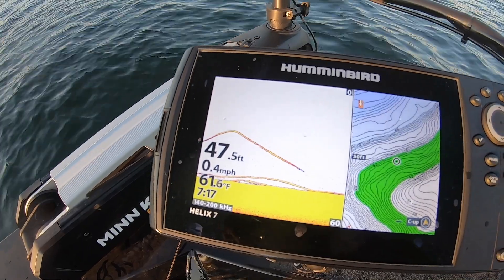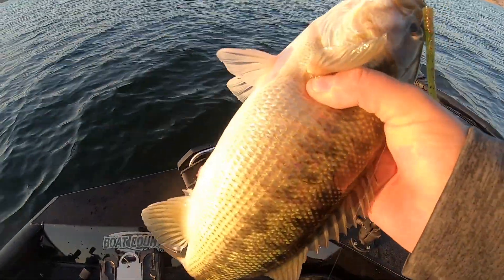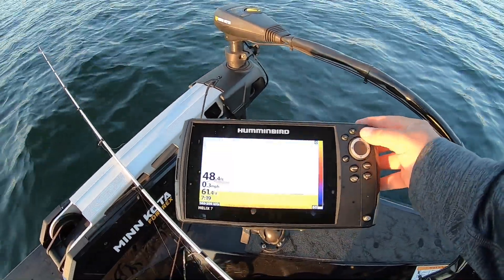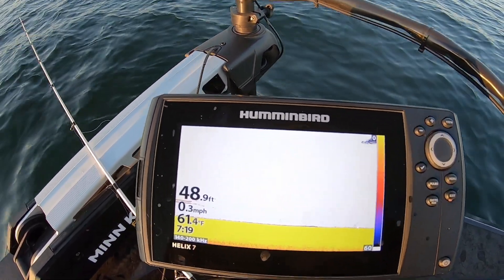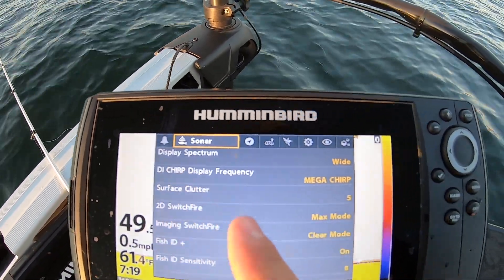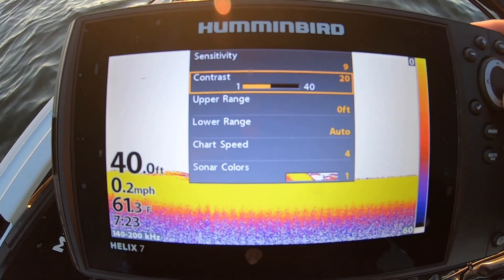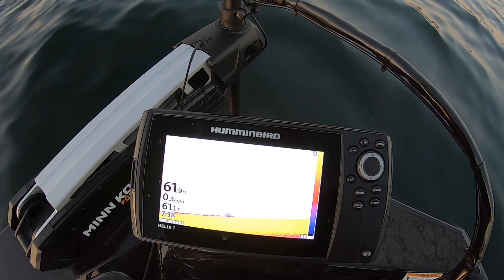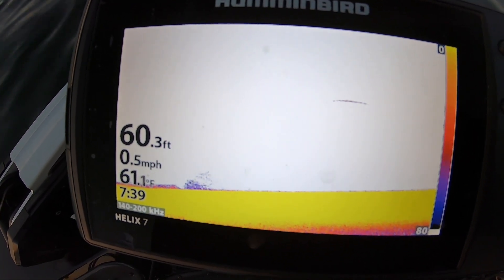Hummingbird Helix 7 Mega DI GPS G3N.(CHIRP SONAR SETTINGS)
HELIX 7 G3N SETTINGS